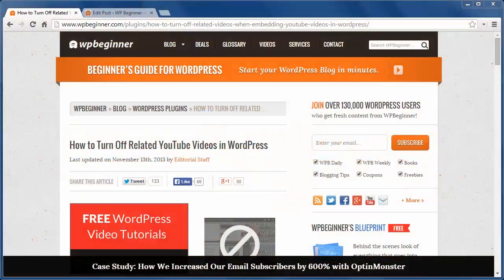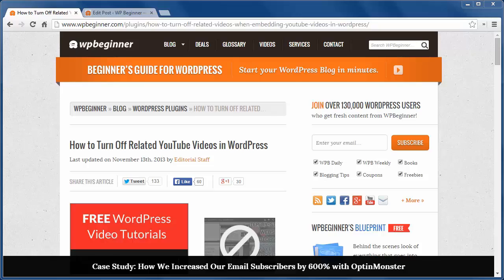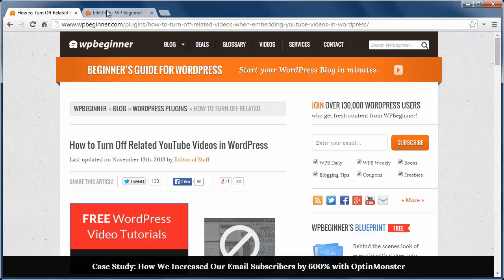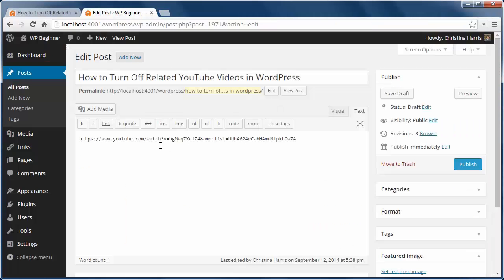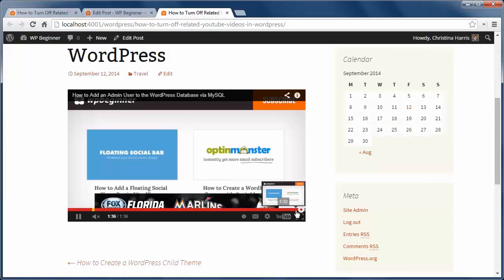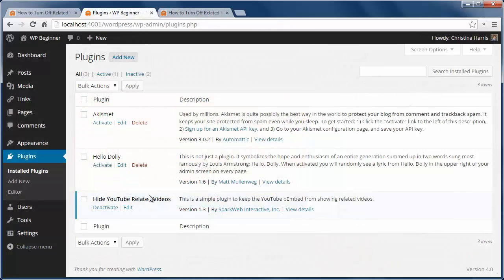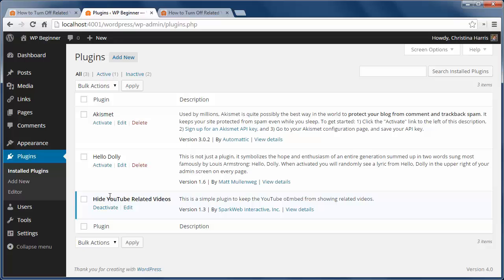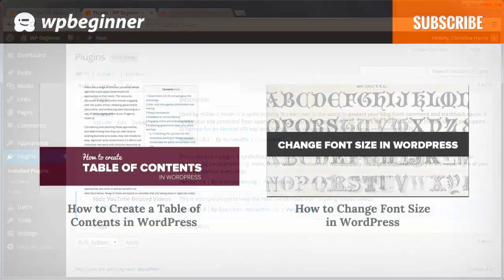How to Turn Off Related YouTube Videos in WordPress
YouTube is a great platform for hosting and sharing your videos. Some users avoid using YouTube because the related videos showing at the end of the video. In this video, we will show you how to turn off related videos when embedding YouTube videos in WordPress.

Summary of this Tutorial:

There are two methods to do this.

First off is manually adding "?rel=0" to the end of your YouTube link.

The other option is to install and activate the Hide YouTube related videos plugin.

There are no settings to configure and this plugin works out of the box.